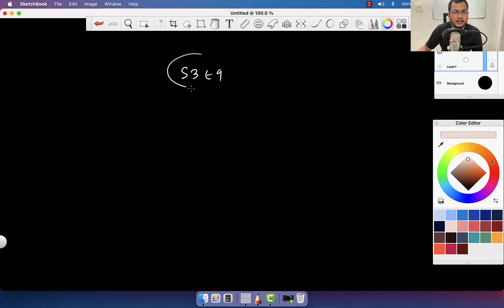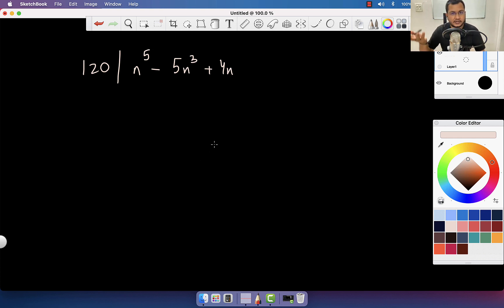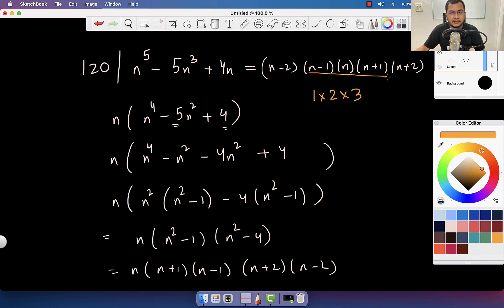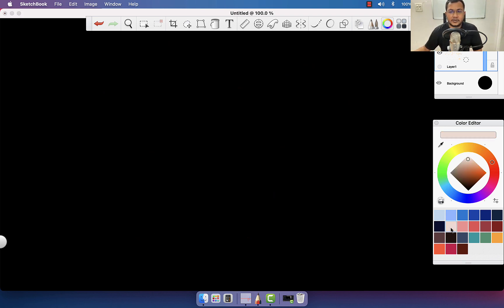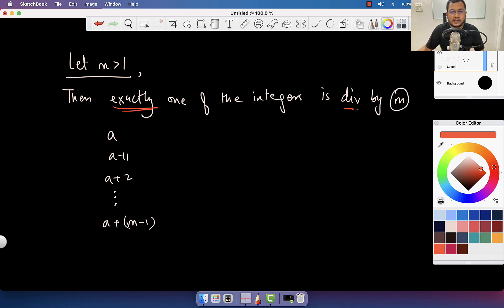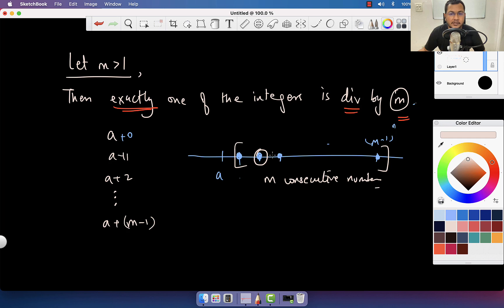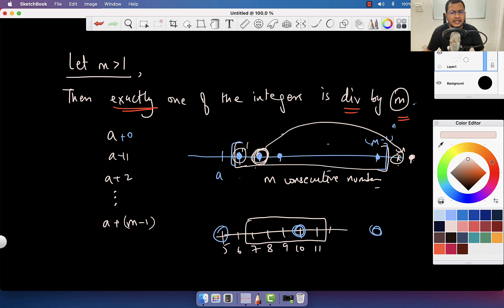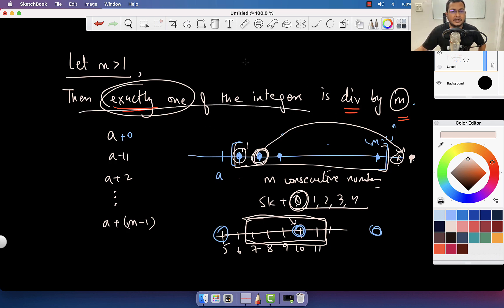Masterclass: Number Theory S3E9